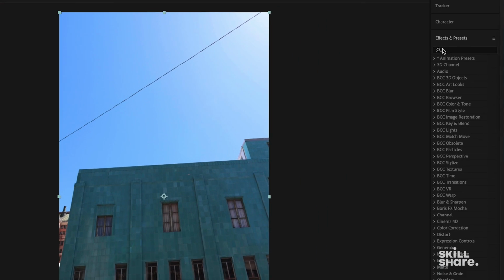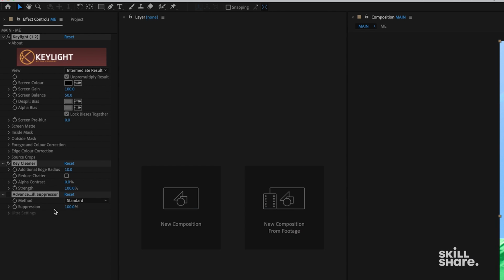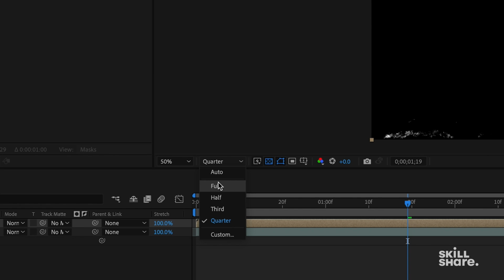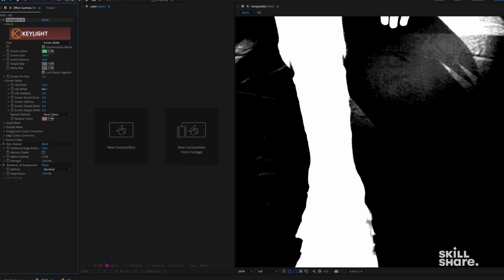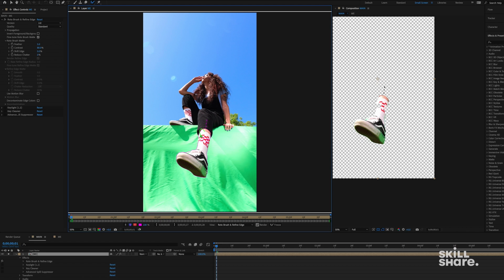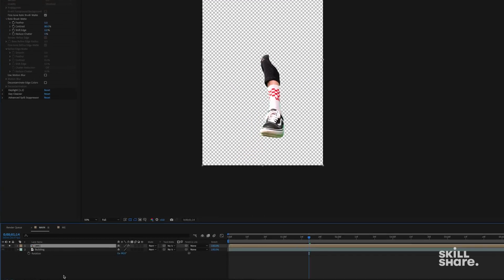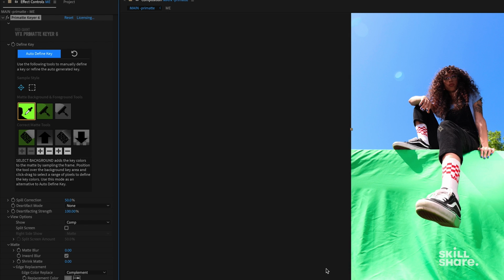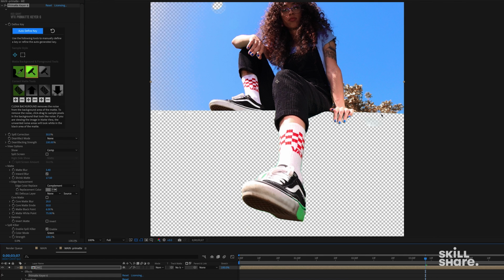Using Keylight, Advanced Spill Suppressor, and Primatte Keyer 6 to Key in Adobe After Effects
Learning to key and rotoscope are *key* to creating stunning special effects videos. Learn alongside digital creator Emonee LaRussa as you use keylight and advanced spill suppressor to natively key and rotoscope within Adobe After Effects as well as use plugins like Primatte Keyer 6. For more VFX tips, join her on Skillshare

00:00 Meet Emonee
00:27 FX Console Plugin
01:20 Red Giants VFX Suite Plugin
01:42 Keylight
04:35 Advanced Spill Suppressor
05:25 Rotoscoping
09:22 Using Primatte Keyer 6

ABOUT SKILLSHARE

Skillshare is an online education platform with thousands of classes taught by the world’s best practitioners. Come take a class on illustration, design, photography, video, freelancing, crafts, and more.

ABOUT Emonee LaRusasa

Emonee LaRussa is a Motion Graphics Artist working with Lil Nas x, Meg thee Stallion, The Grammy’s, Saturday Night Live and more. Along the way, Emonee has won 2 Emmys during her time working at CBS. She has created a non-profit JumpStart Designers focused on getting digital art to lower-income kids. Emonee is looking to continue her path on building a better future for all. You can learn more about special effects from Emonee in her Skillshare class